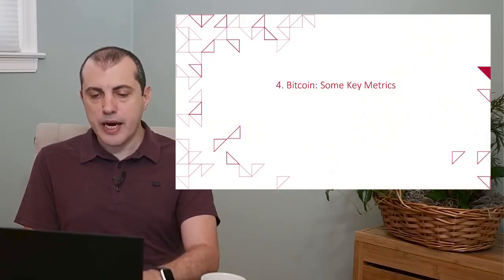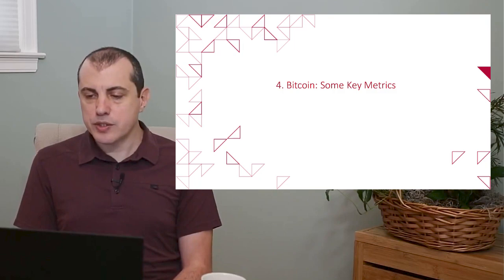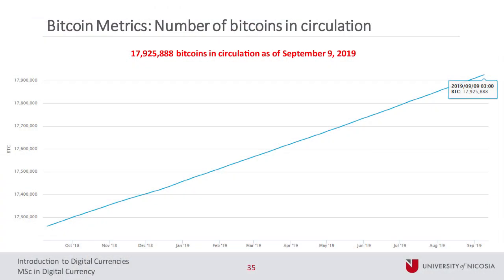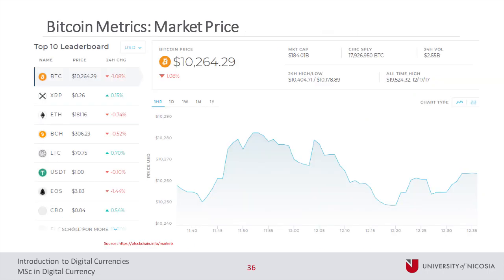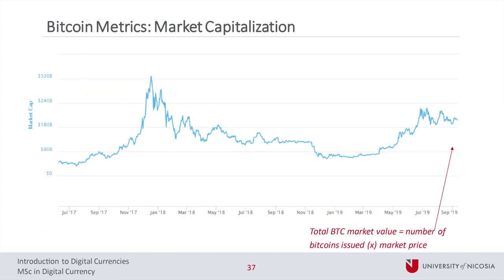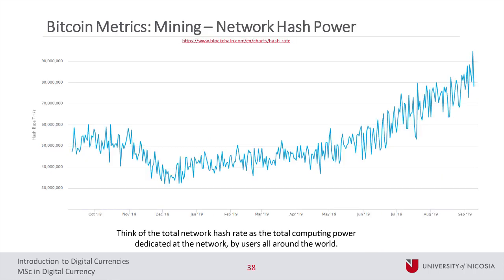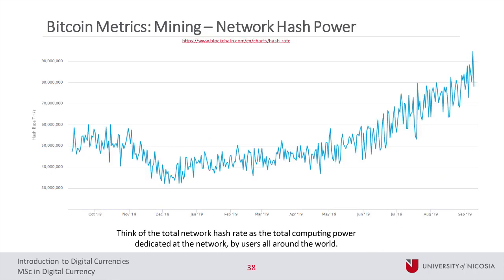Bitcoin Q&A: Price and Hashpower Metrics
What is the significance of key metrics like price in the course material? Are price and hashpower correlated? Bitcoin's hashrate seemed to drop by +30% recently. Why? Is the exchange rate between fiat and bitcoin always determined by supply and demand?

CORRECTION: At 5:25 I said that Laszlo Hanyecz paid ten thousand bitcoin for Dominos pizza in 2010. It was actually Papa John's pizza.

Chapters
0:00 What is the significance of key metrics like price in the course material?
1:36 Are price and hashpower correlated? Bitcoin's hashrate seemed to drop by +30% recently. Why?
3:08 Is the exchange rate between fiat and bitcoin always determined by supply and demand?

These questions are from the second, third, and fourth sessions of MOOC 12, which took place on September 19th, September 27th, and October 4th 2019, respectively.

Andreas M. Antonopoulos is a technologist and serial entrepreneur who has become one of the most well-known and respected figures in Bitcoin. He is the author of “Mastering Bitcoin,” “The Internet of Money" series, and "Mastering Ethereum."

MASTERING BITCOIN, 2nd Edition

THE INTERNET OF MONEY, v1
THE INTERNET OF MONEY, v2

Translations of THE INTERNET OF MONEY:
Spanish, 'Internet del Dinero' (v1)
German, 'Das Internet des Geldes' (v1)
German, 'Das Internet des Geldes' (v2)
French, 'L'internet de l'argent' (v1)

MASTERING ETHEREUM